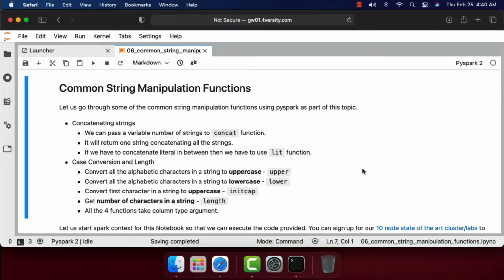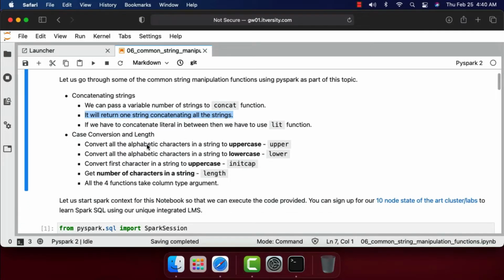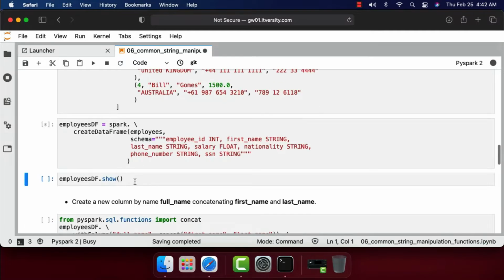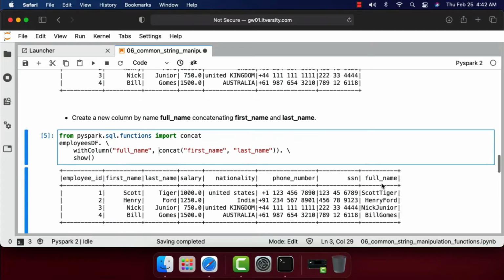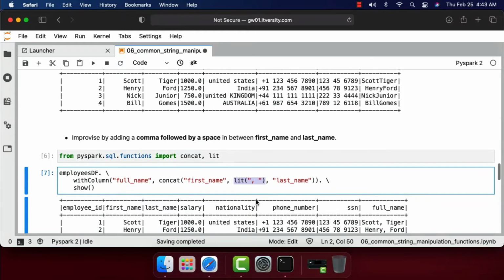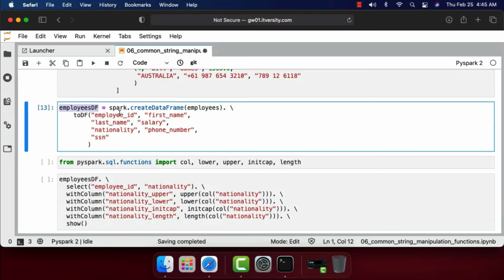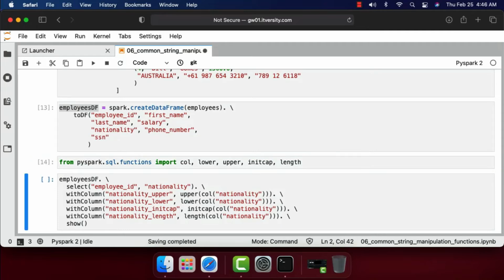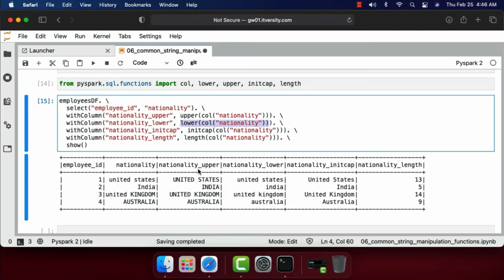Apache Spark Python - Processing Column Data - Common String Manipulation Functions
Let us go through some of the common string manipulation functions using pyspark as part of this topic.

More top rated DataEngineering Courses from itversity 👇🏻